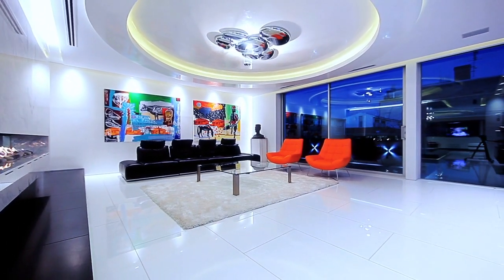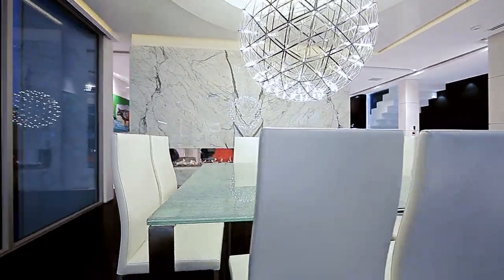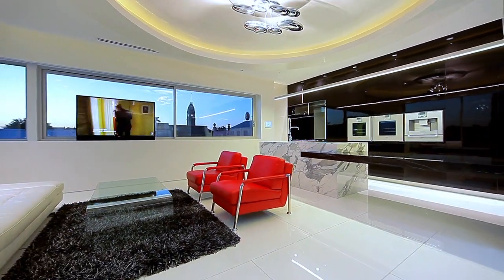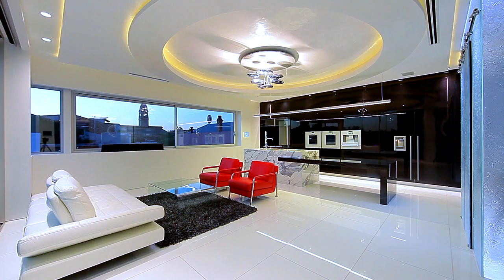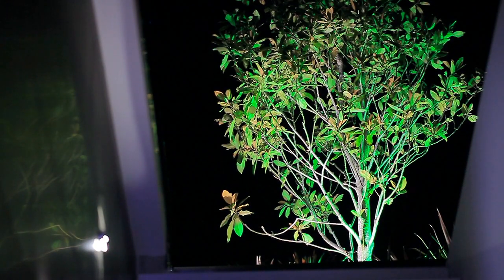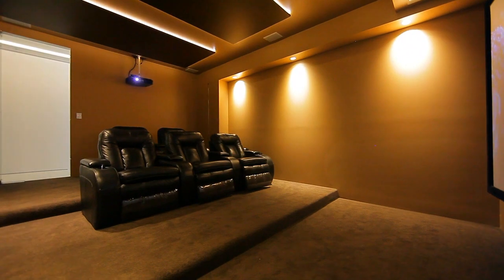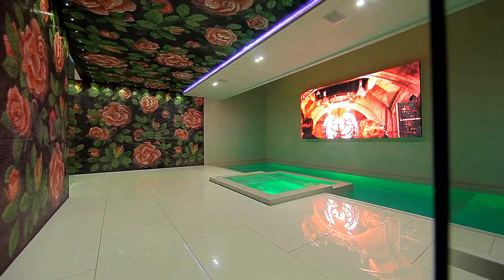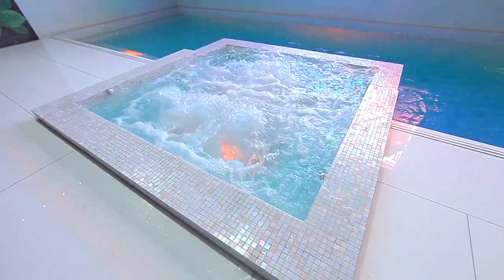Little Leveson Street 41-43, North Melbourne 3051